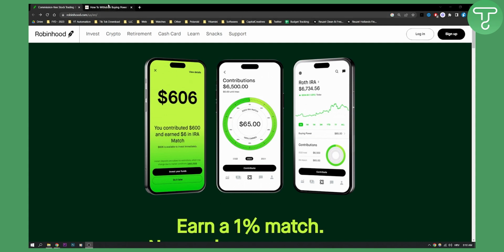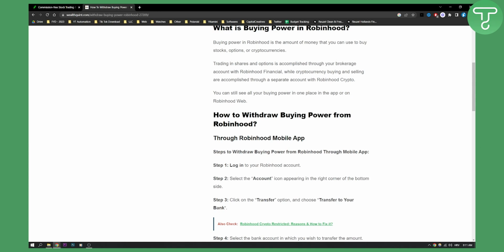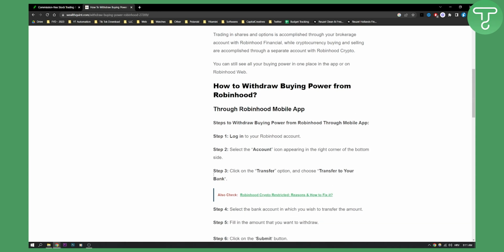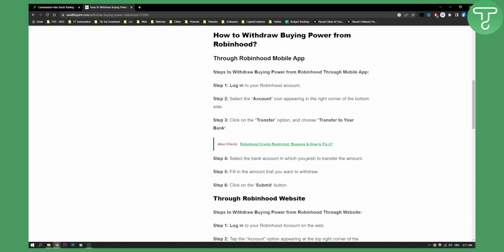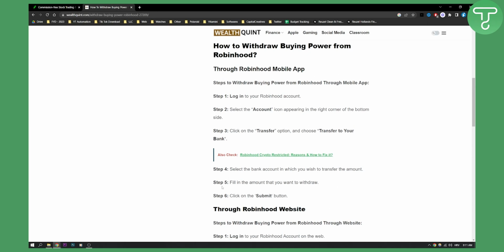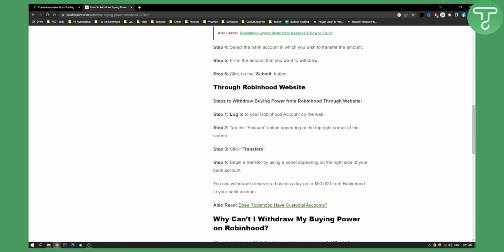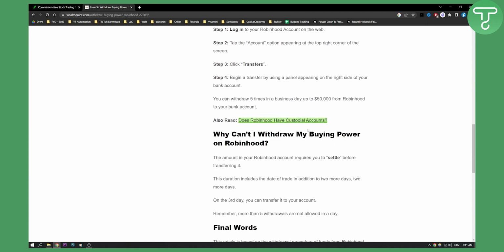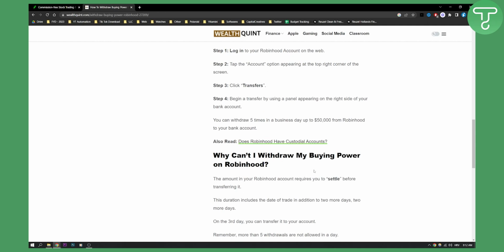How to Withdraw Buying Power in Robinhood (2024)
In this video, I will show you How to Withdraw Buying Power in Robinhood